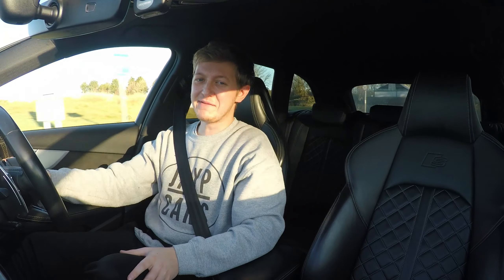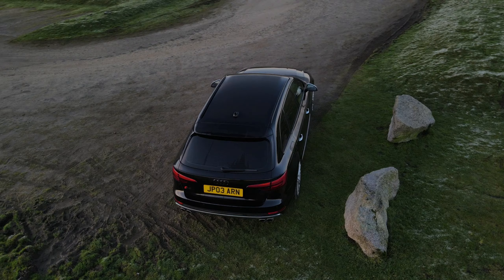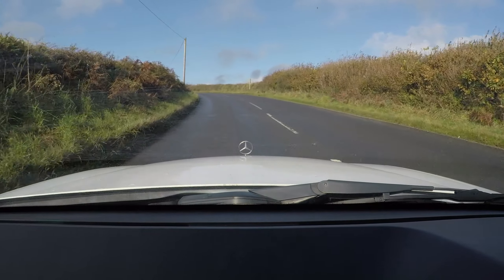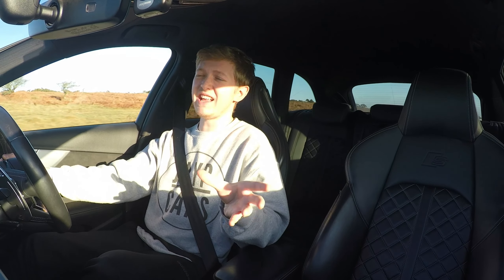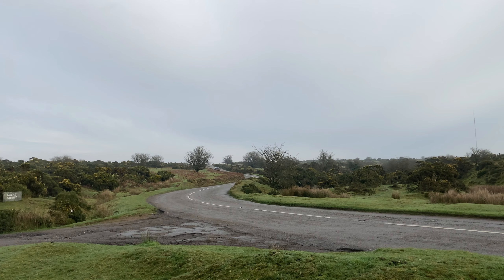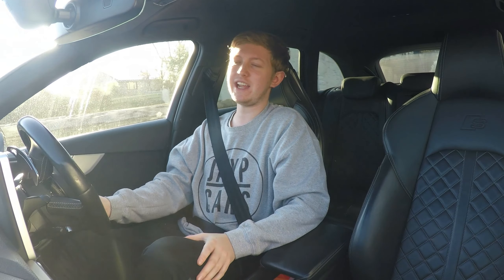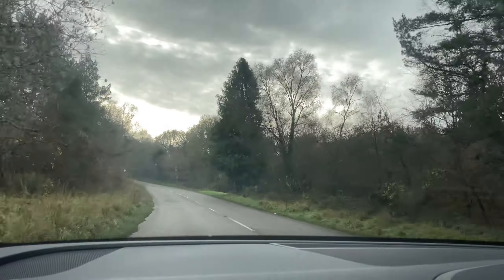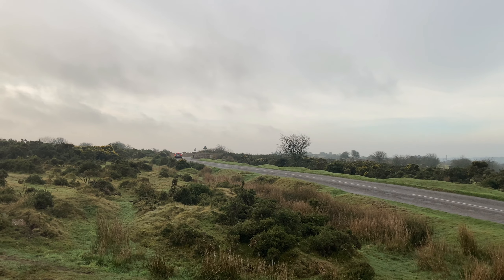MY AUDI S4 B9 - FINALLY ANOTHER VIDEO - WITH A DRONE, FLYBYS AND A LAUNCH | JAYP CARS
Finally, another video with my daily - the Audi S4 B9. Join me for drone footage, flybys and a launch!